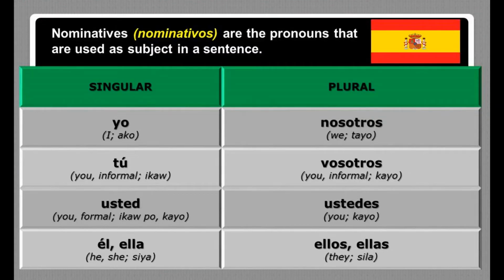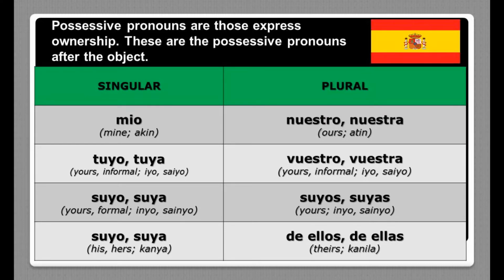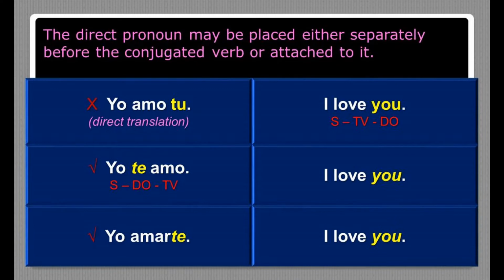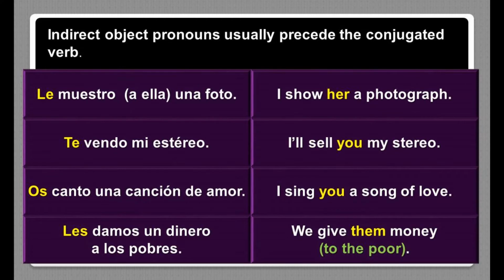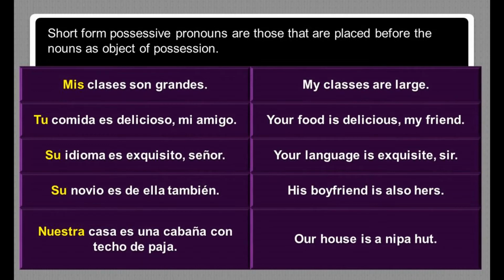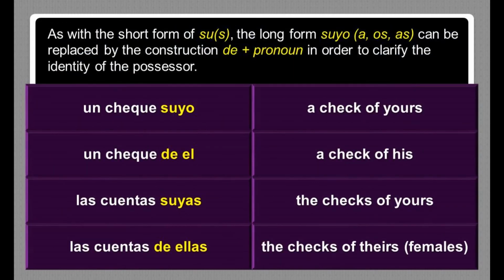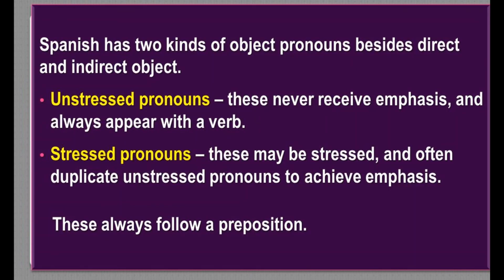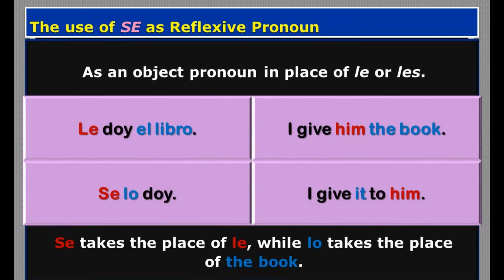SPANISH PERSONAL PRONOUNS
This is a lesson video in Foreign Language (FOLA) Spanish 1 & 2.
Music background is used for cultural feel.